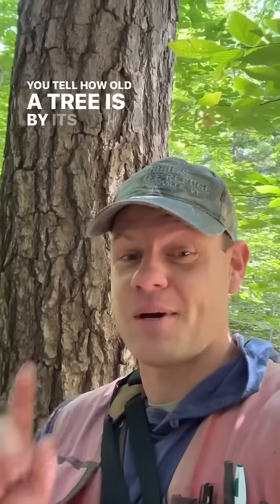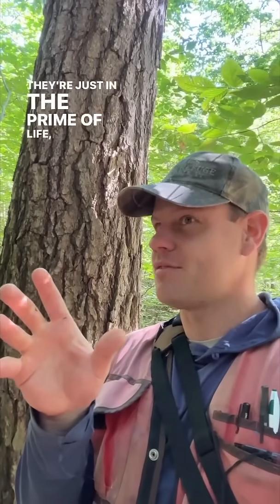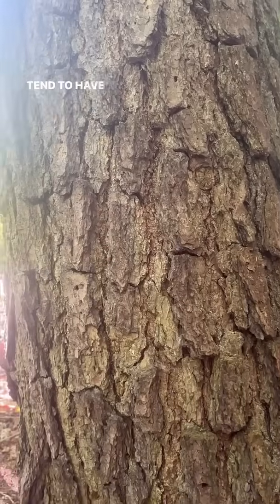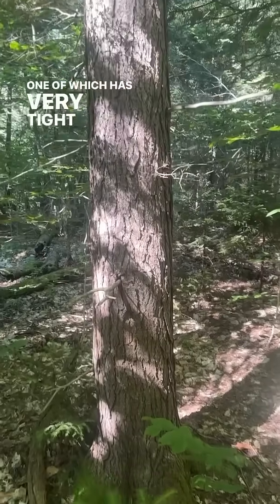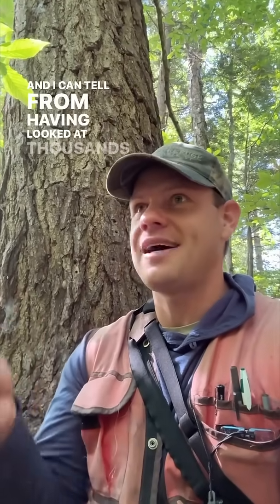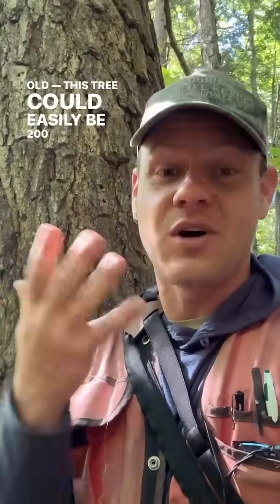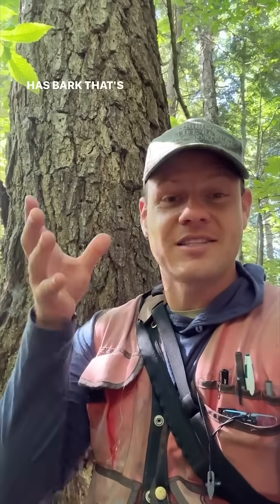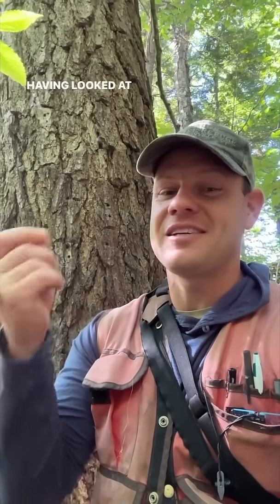By learning to “read” tree bark you can (with practice) judge the age of trees!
The bark of each of our tree species expresses itself across a spectrum— from “tight bark” to “loose bark.” By learning to “read” this aspect of tree bark (combined with a lot of practice) you can use this trait to judge the general age of trees (as well as their health and condition) based on their bark! And before you complain about it, I know that some of you are gonna say that this doesn’t give you an EXACT way to judge tree age, nor a way to go out and do it tomorrow. Sorry! But, with practice, this is a skill that I use to judge tree age in the woods every dang day. If you look for this trait, and if you work on it, you’ll see it! And it will help you understand trees and forests better.